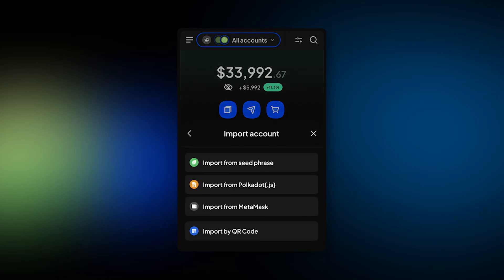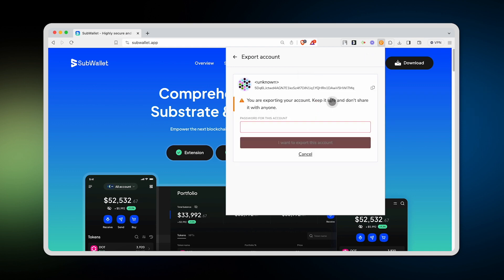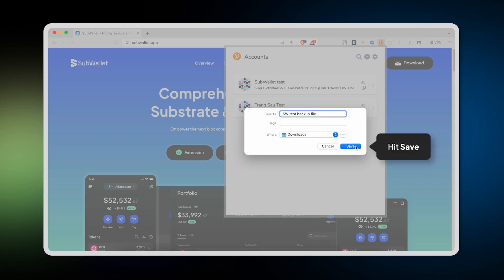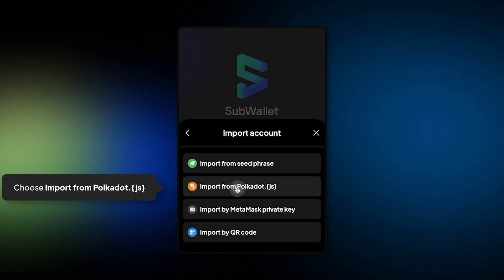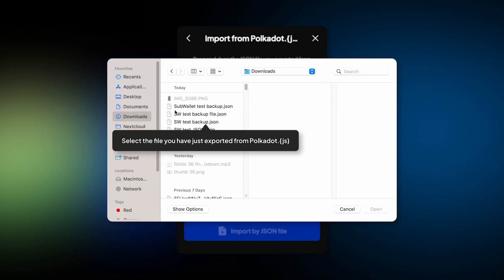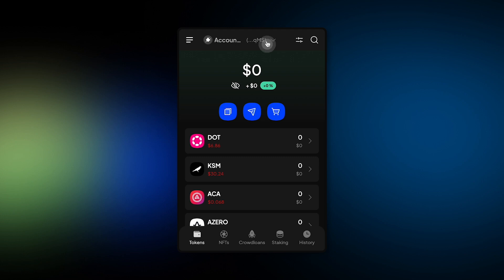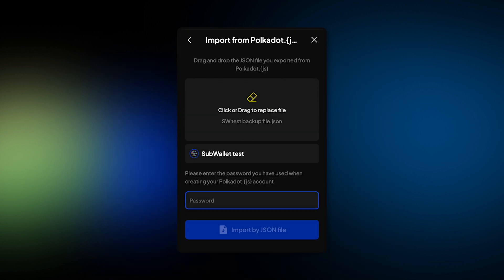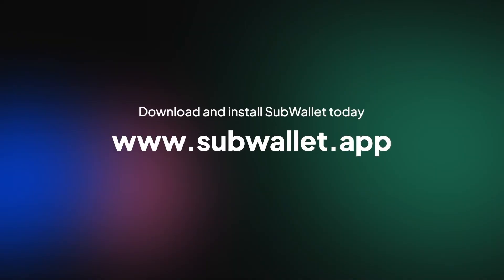How to import Polkadot.{js} account into SubWallet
Export your JSON backup file easily from Polkadot.{js} and import your Polkadot account into a much more user-friendly SubWallet! Whether you are a SubWallet first-time user or a veteran one, we got you covered.

Since SubWallet is a community-driven product, the team is always more than happy to receive feedback and provide support for users.

SubWallet is a comprehensive non-custodial Web3 wallet solution for Polkadot, Substrate & Ethereum ecosystems.